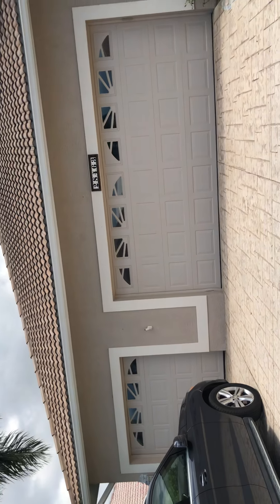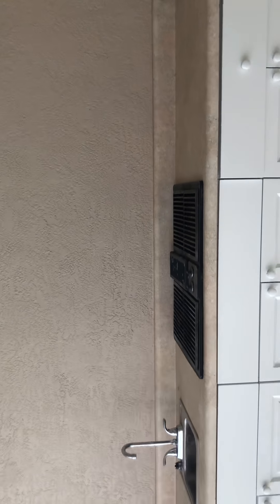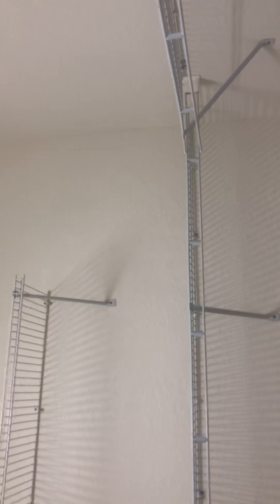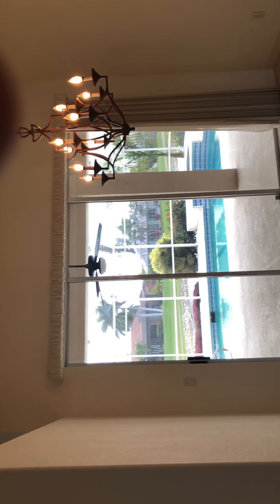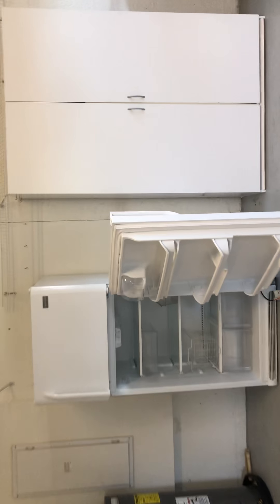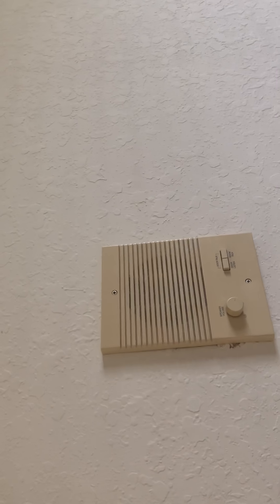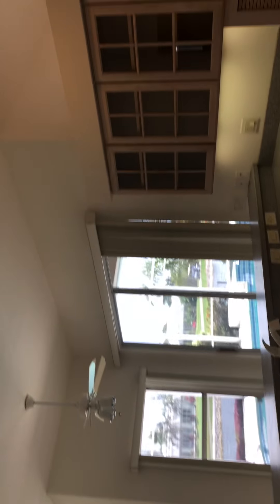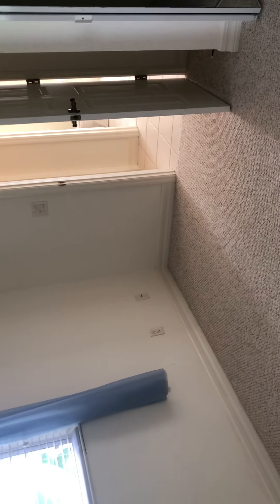28463 Del Lago Way Bonita Springs, FL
28463 Del Lago Way Bonita Springs, FL